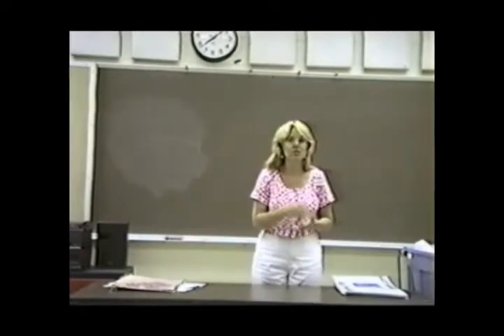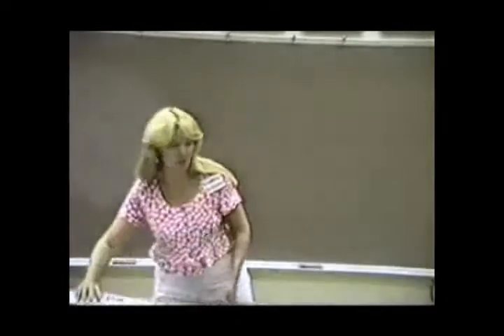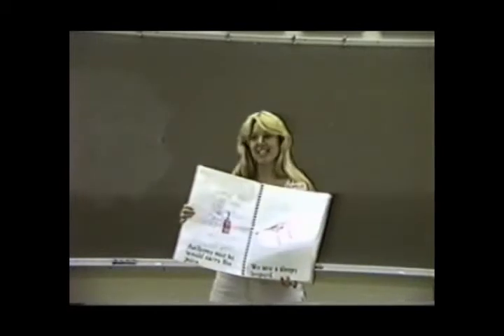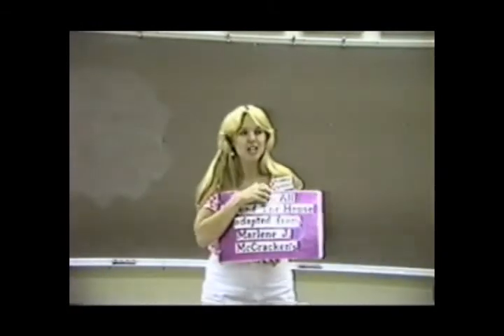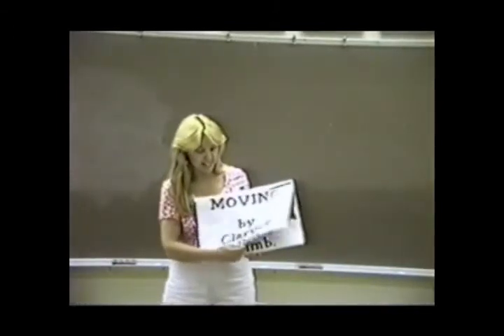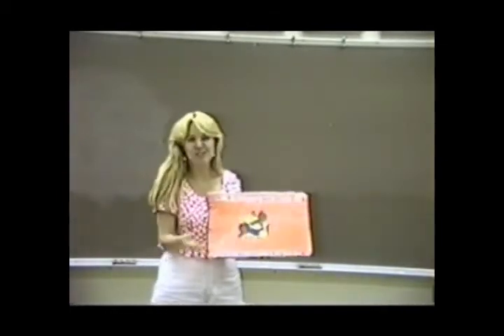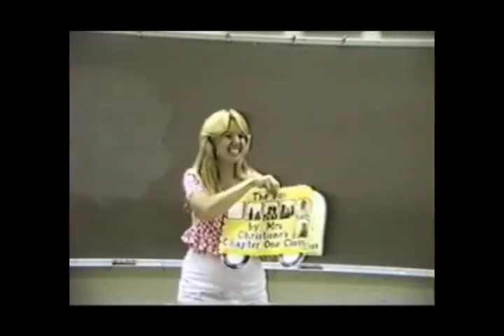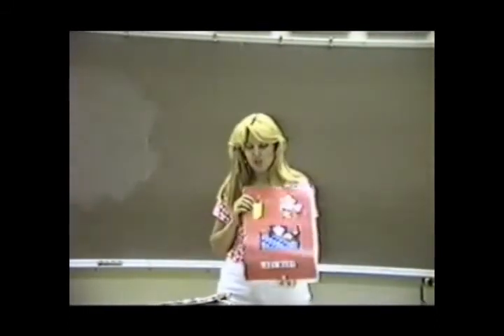Dr. Marinaccio - Predictable Literature